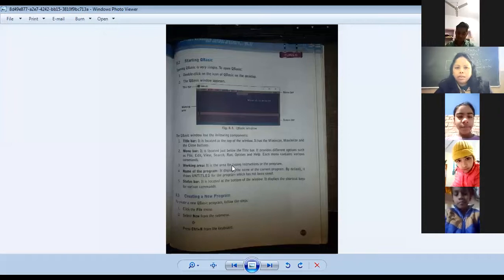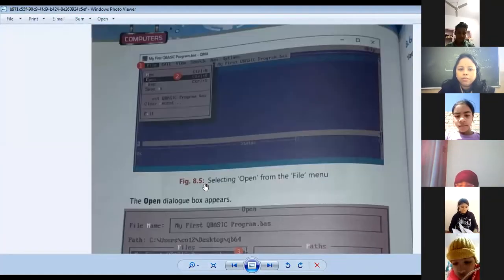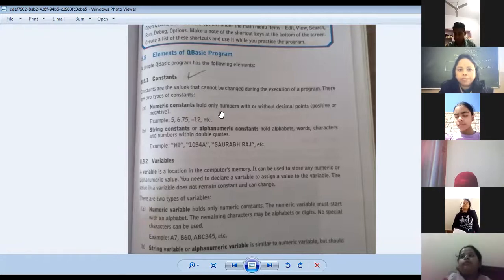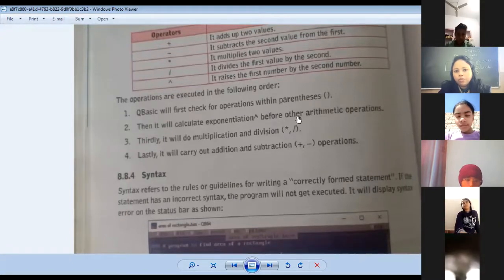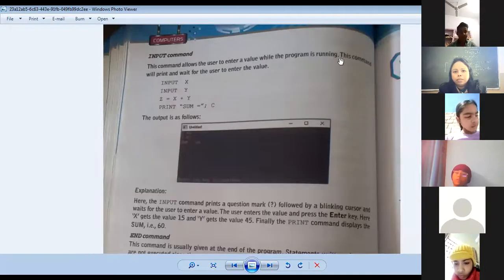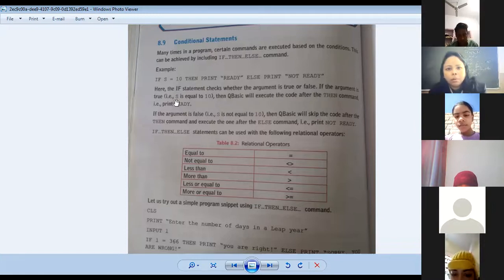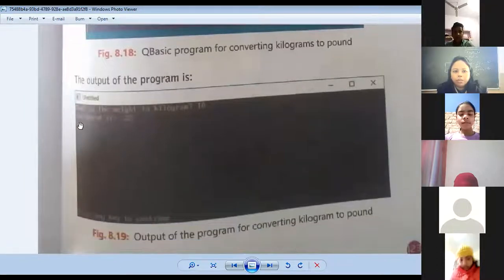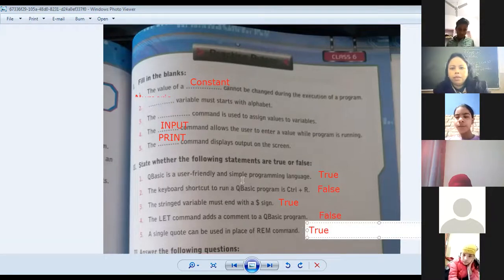Class-6ᵗʰ | Computer | 29ᵗʰ, Jan, 22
Chapter-8
Programming with QBasic